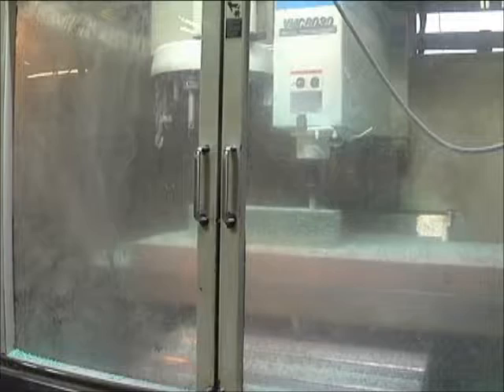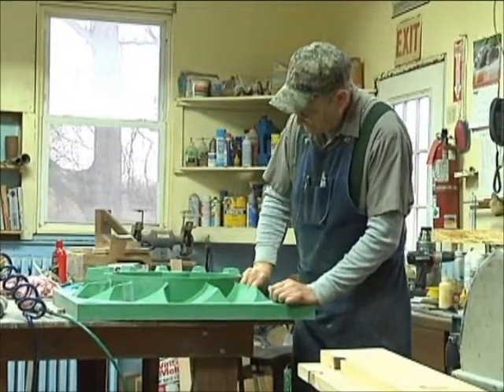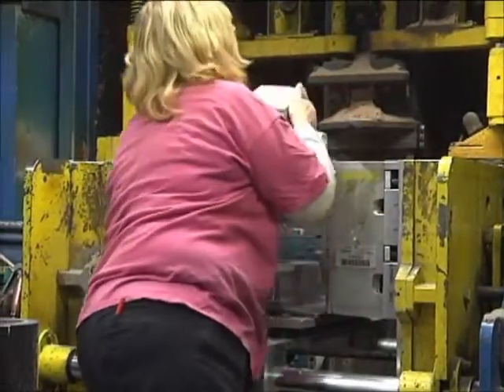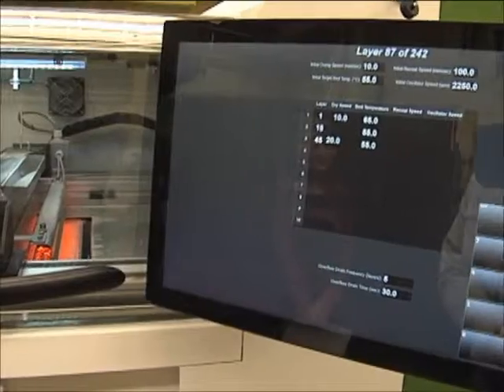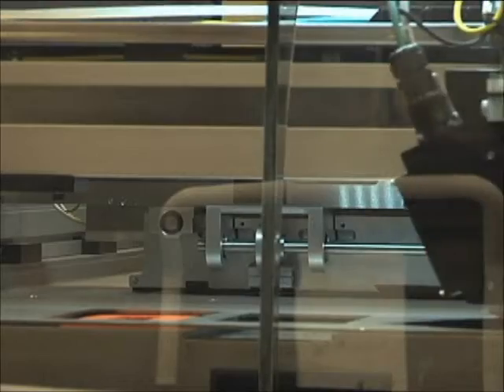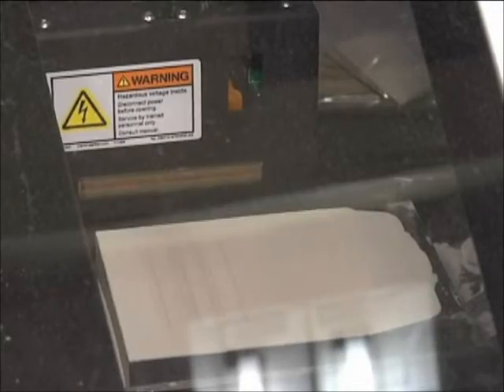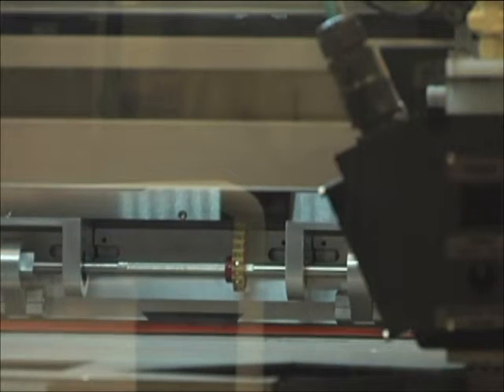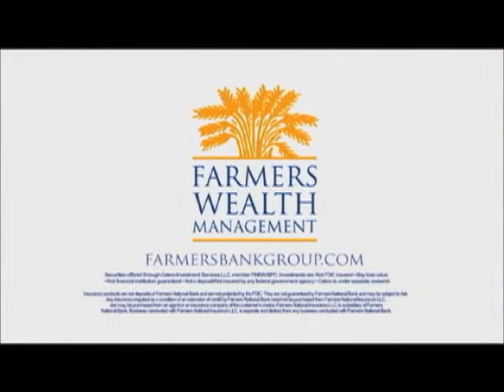Humtown Products President Mark Lamoncha Explains 3D Printing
Humtown Products President | CEO | Owner, Mark Lamoncha, explains the difference between traditional CNC manufacturing and 3D printing. Humtown is a leader in producing sand cores, sand molds, 3D printing, prototyping and pattern shop services.